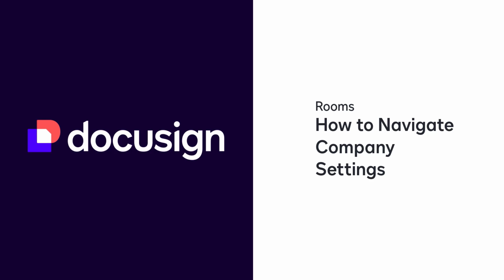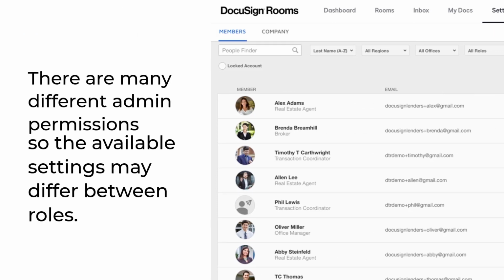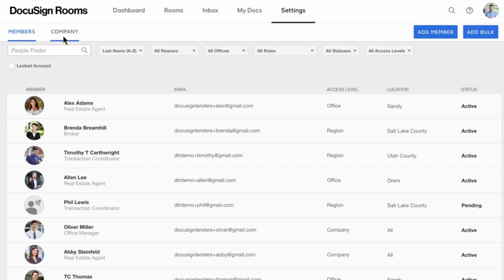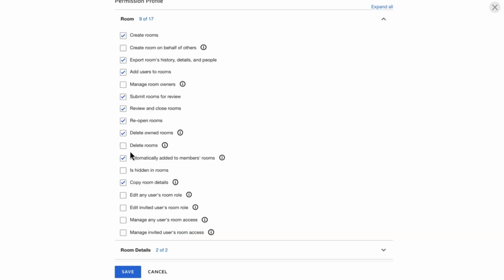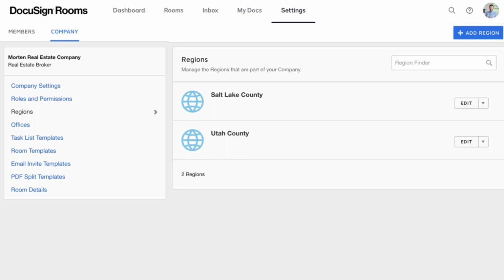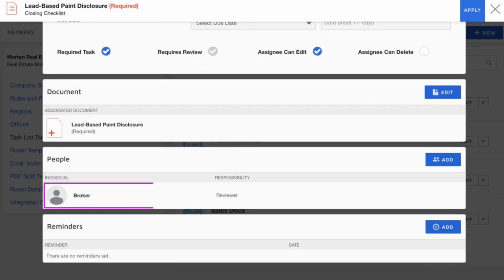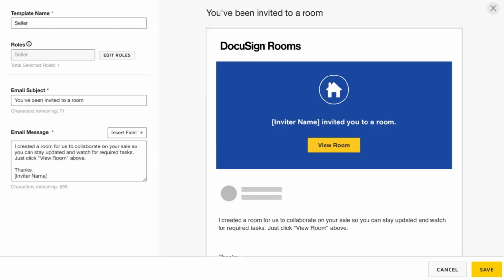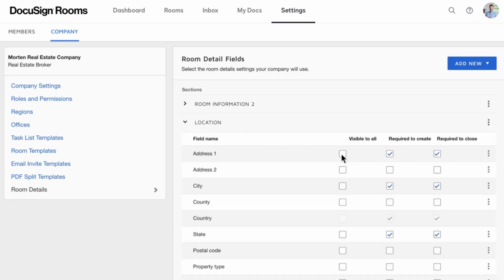Docusign Rooms: How to Navigate Company Settings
Learn how to customize your company account with Docusign Rooms' available settings.
Docusign Rooms is more than an electronic signature solution; it’s an easy-to-use transaction management platform that transforms every step of a complex transaction into a simple digital process.

Visit Docusign University for more in-depth, complimentary training on other Docusign products

Visit the Docusign Knowledge Market for additional tools and best practices